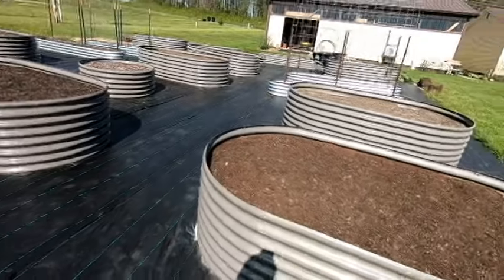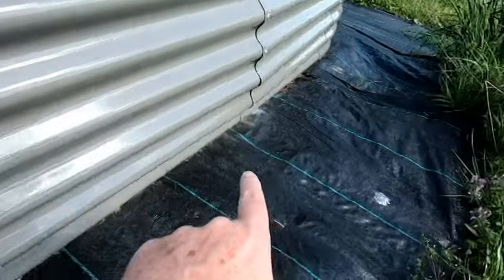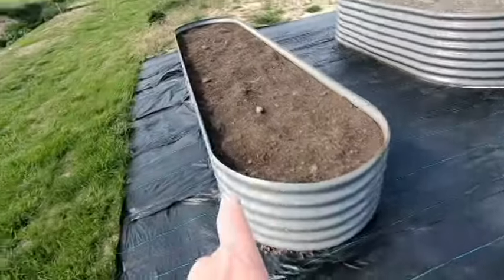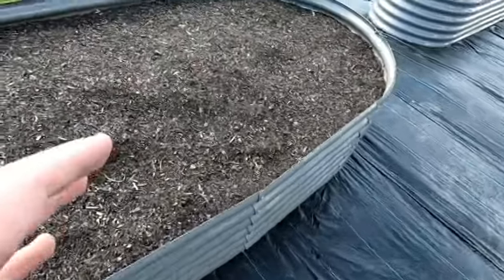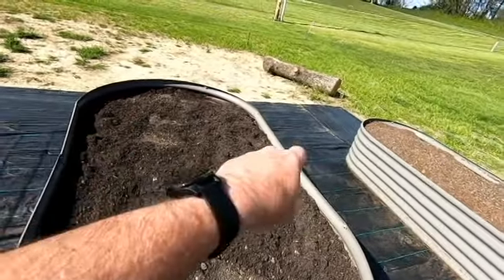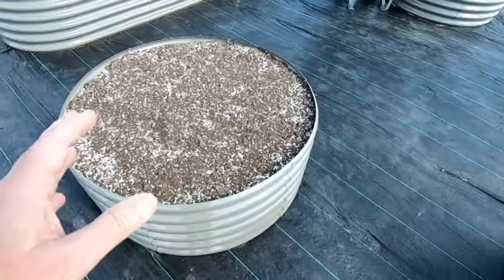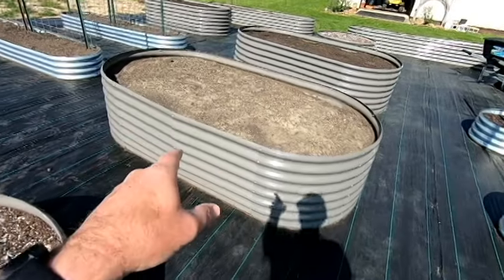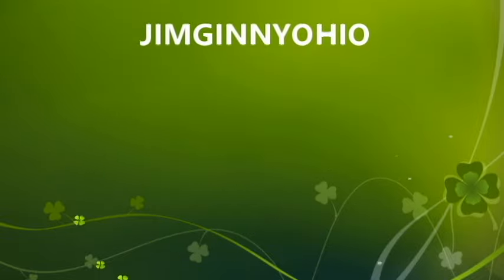Anleolife Garden Bed Problems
In this video, I share the issues and problems I'm experiencing with my Anleolife Garden Beds.

While the initial customer service I received from this company seemed positive, I cannot provide a positive review for the quality of their products or for their follow-up service after problems are identified.

They advertise that their garden beds will last for many years, but they only offer a 30-day refund and return policy and are quick to point that out!